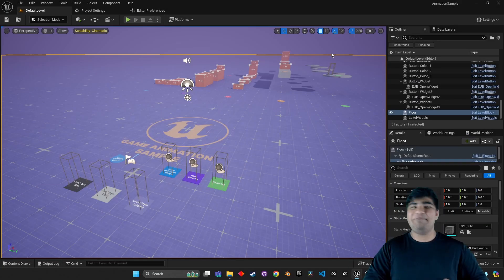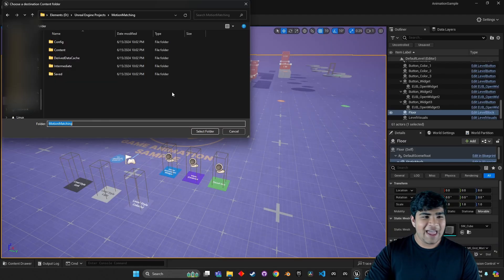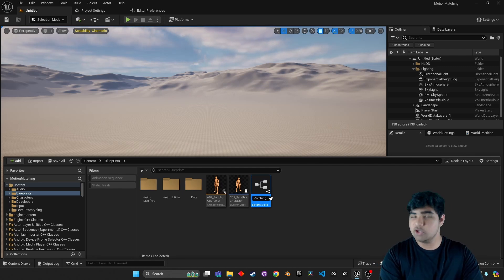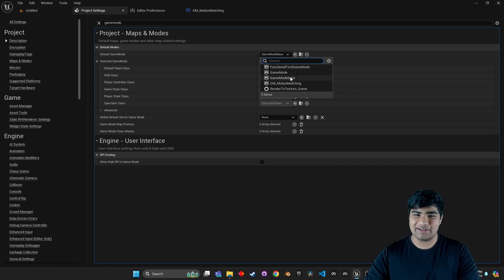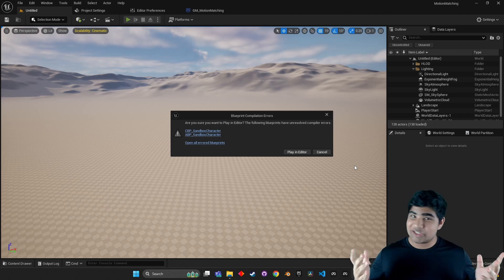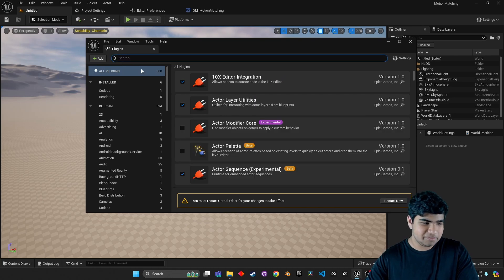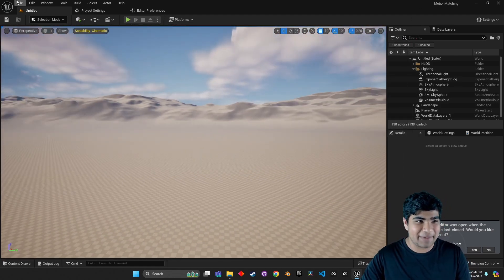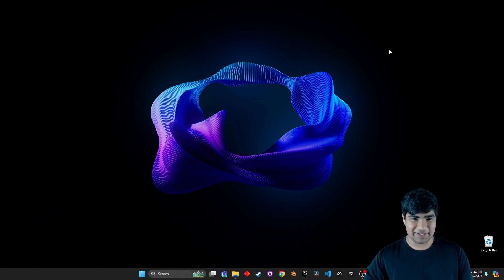Migrate Motion Matching Animation Sample Into Separate Project | Unreal Engine 5.4 Tutorial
The Game Animation Sample is finally here, packed with over 500 AAA-quality animations optimized for both Motion Matching and Motion Warping. This in-depth, step-by-step tutorial will show you exactly how to seamlessly integrate the included 3rd person character into any project, unlocking the full potential of these powerful animation tools.